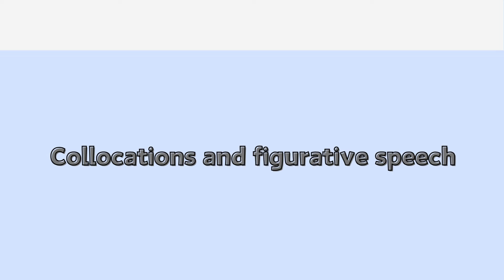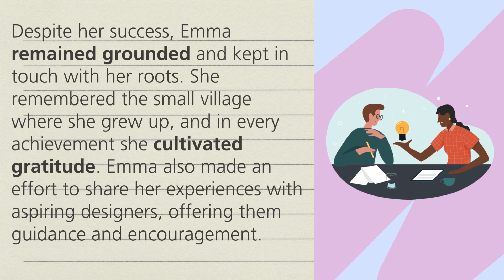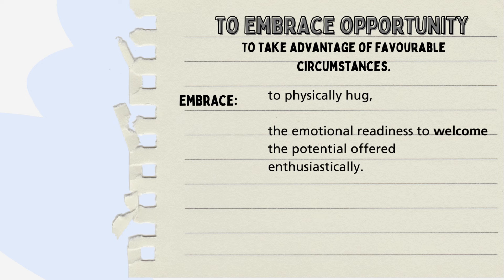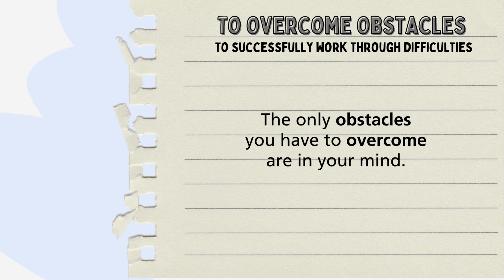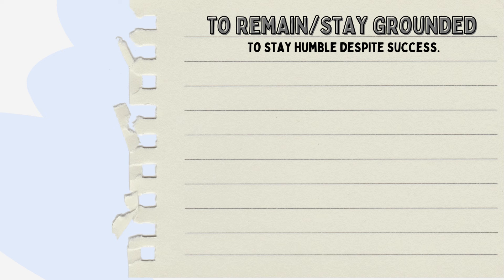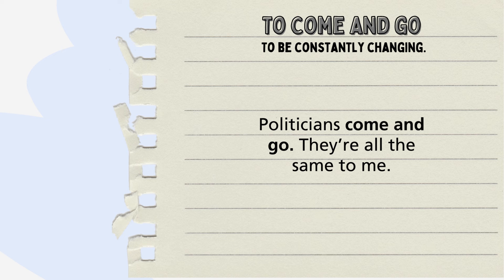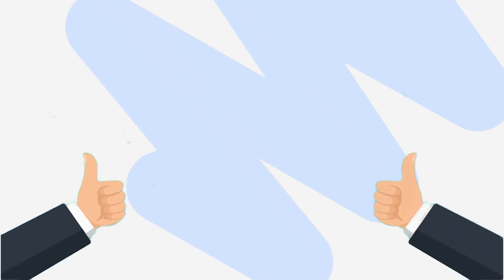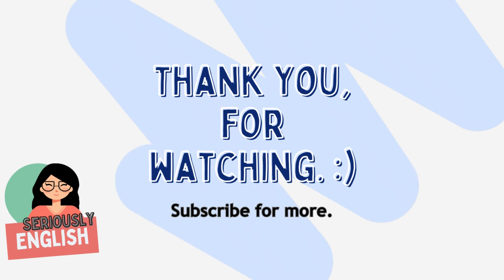Are YOU advanced in ENGLISH? Learn VOCABULARY in 18mins. LISTENING practice. Intermediate-advanced.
Do you want to learn new English vocabulary?

These stories will help you practice and improve your listening skills and vocabulary with a  two-step exercise that will provide you with useful expressions to help you remember vocabulary.

Relax, learn English and improve your exam results with this story and explanations for the collocations for intermediate to advanced students.

❤ If you enjoy my content, consider supporting me with a coffee.

❤This video was created using Canva.com

Time stamps:
0:00 Intro
00:43 Challenge
1:20 Story - Pursuing Dreams:
3:50 Write a New Chapter
5:25 Embrace Opportunities
6:43 Overcome Obstacles
8:14 Cultivate Gratitude
9:14 Remain Grounded
11:23  Come and Go
12:32 Fuel Creativity
13:53 Challenge the Norm
15:28 Leave a Legacy
16:53 Testament to the power of
18:04 Outro